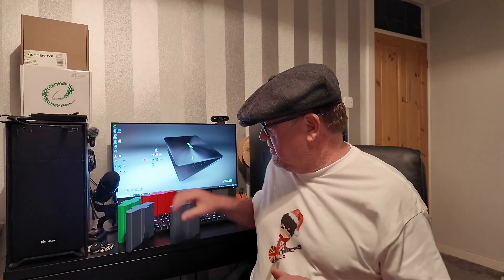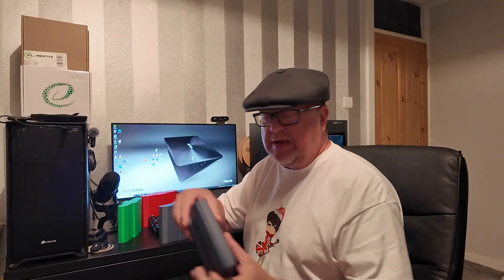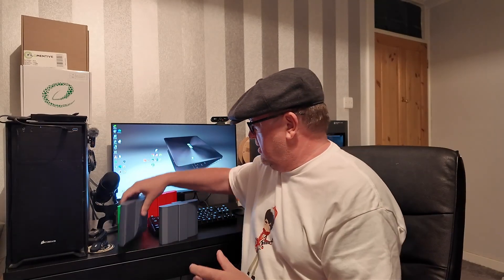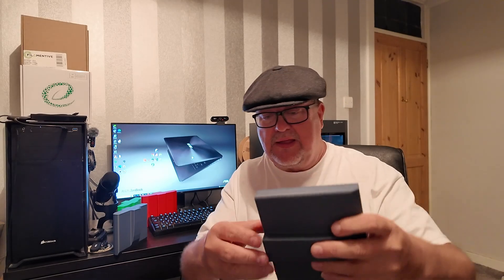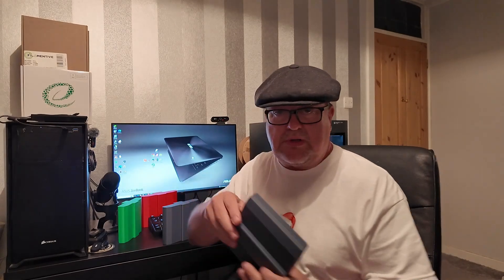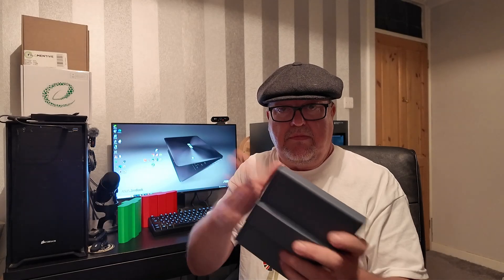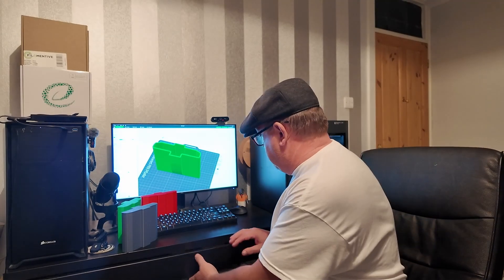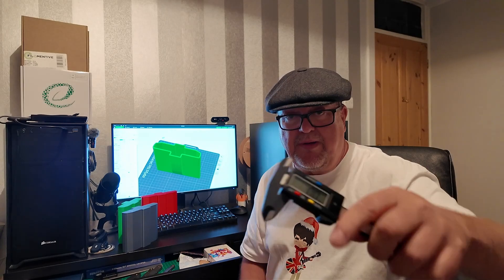DJI Neo Case Mods On The Bambu Lab P1S 3d Printer - Latest News!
A quick update on the DJI Neo case that I am printing with my first ever 3d printer, the Bambu Lab P1S. I have modded the drawing slightly and added a few little 'pips' to hold the lid on a little more secure. Then I exported the drawing STL file to the Bambu Lab slicer software and sent it on its way to the printer!

Digital Vernier Caliper
Trend 7 inch Stainless Steel Digital Angle Finder Ruler
Radius Gauges

John.

You'll receive notifications when I upload a new video.